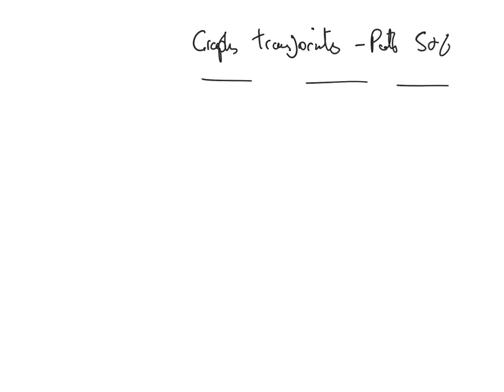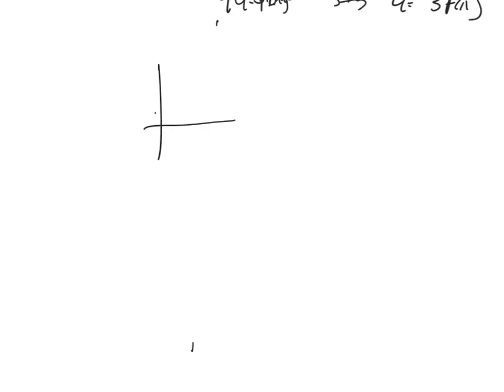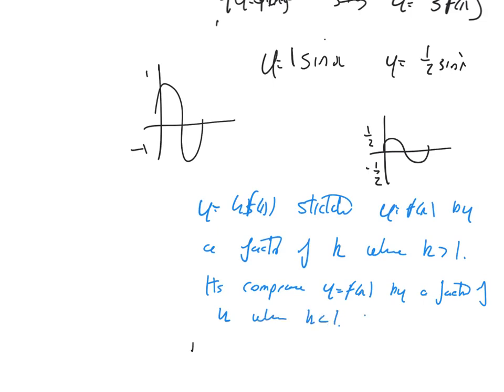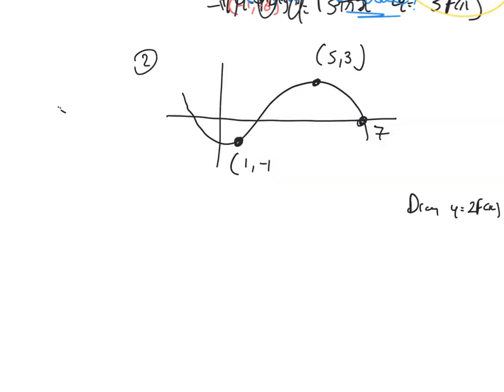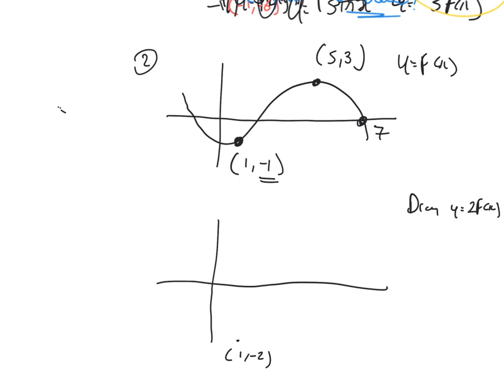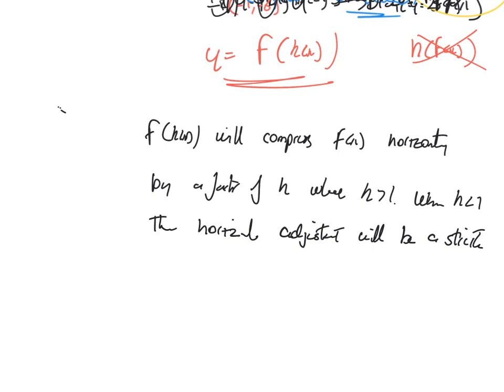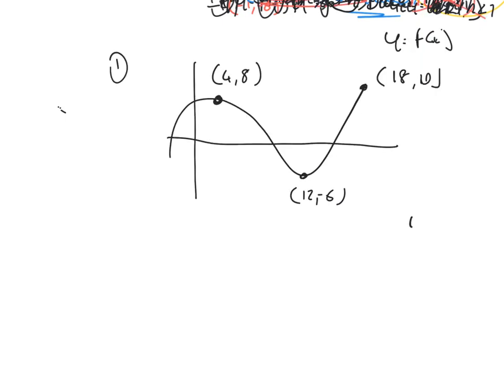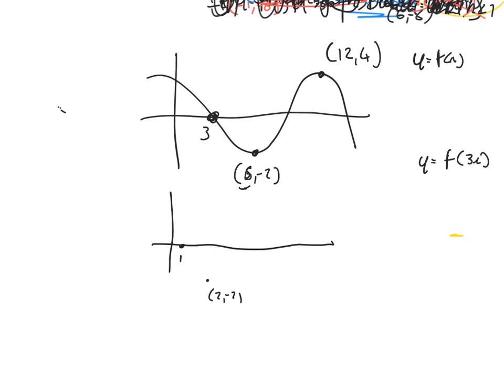Graph transformations part 5 and 6